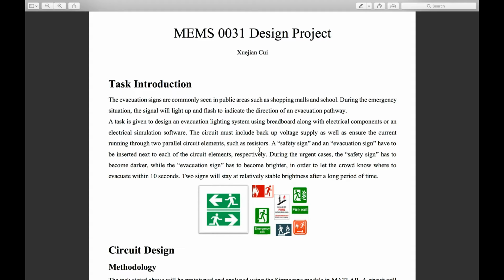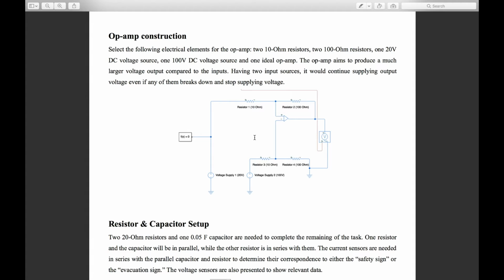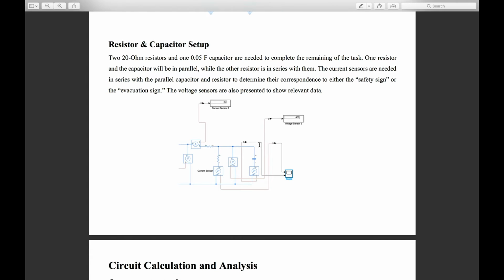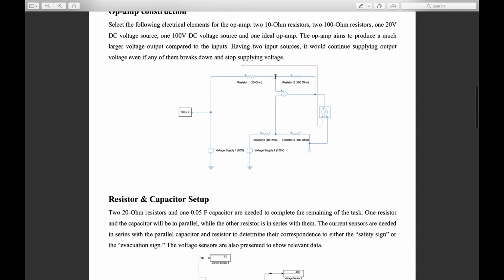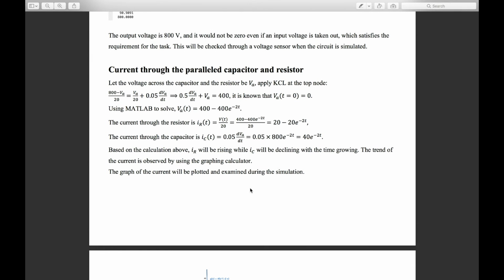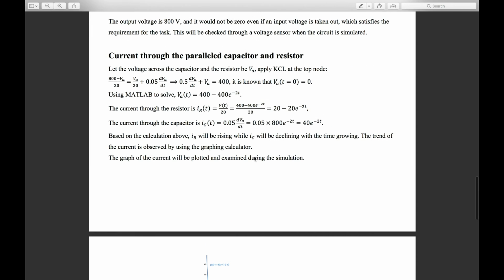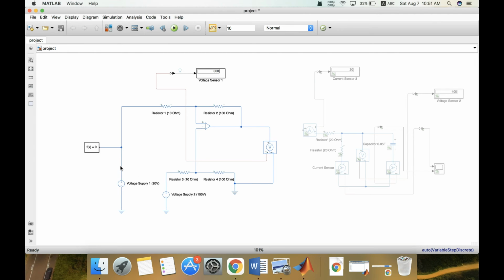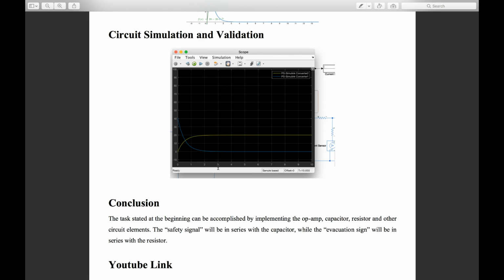MEMS0031 Design Project _ Xuejian Cui